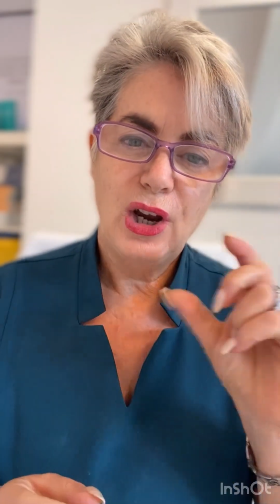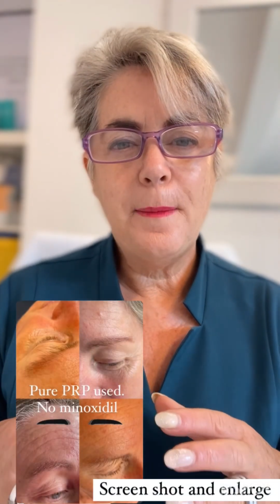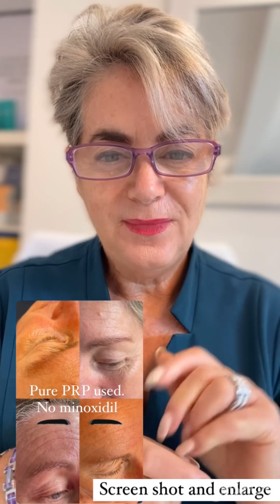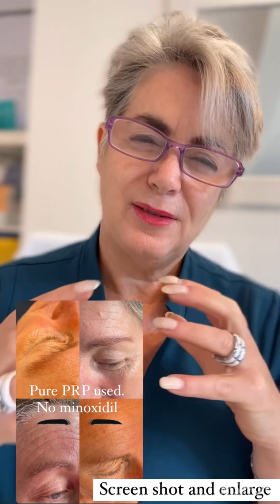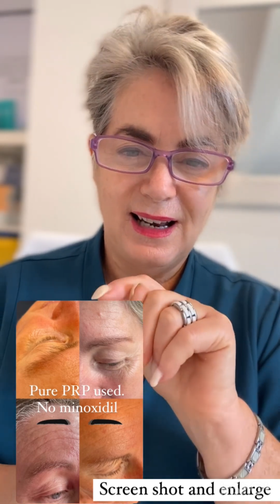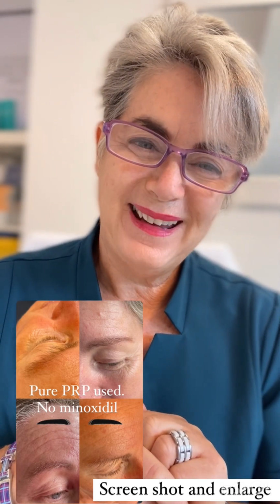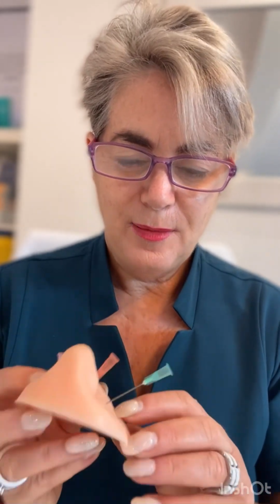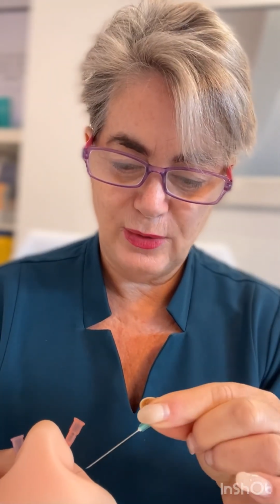PRP for eyebrow hairloss with Olive O Sullivan